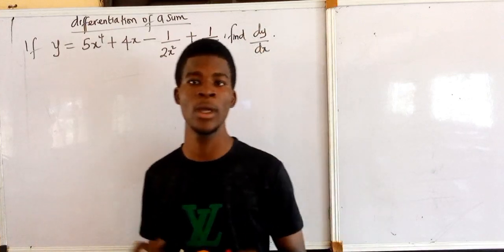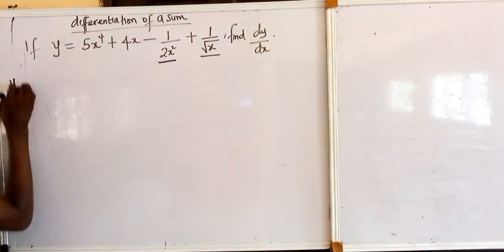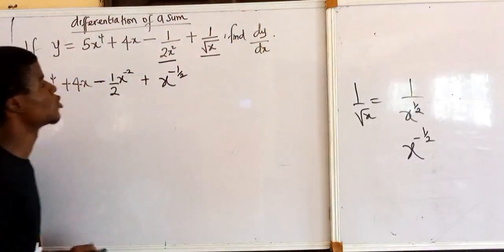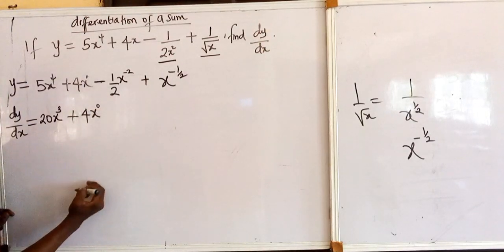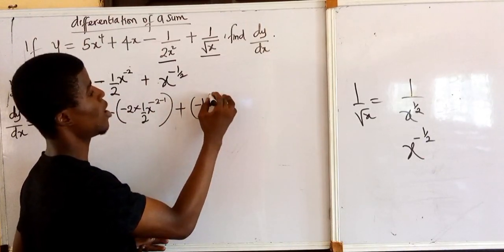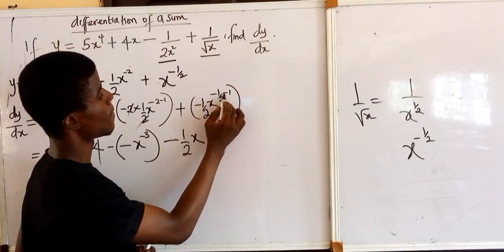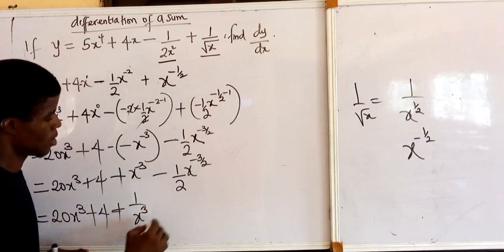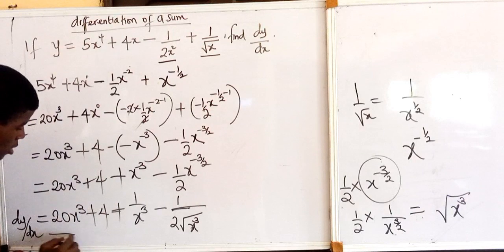Differentiation of a Sum